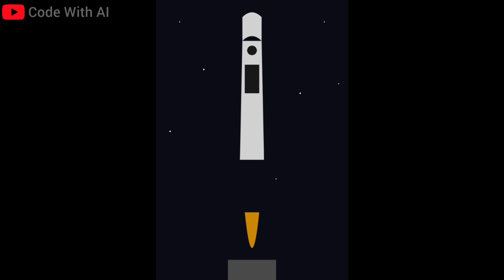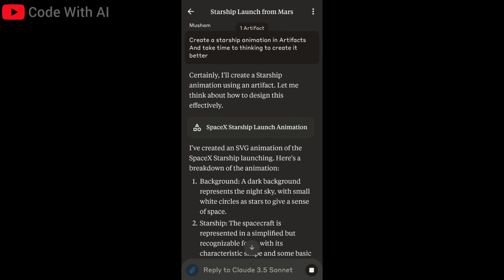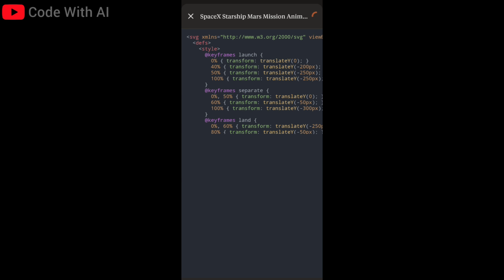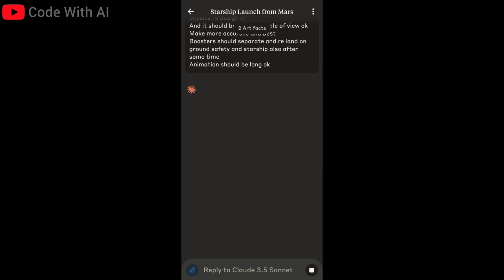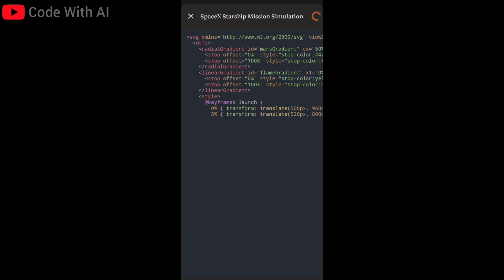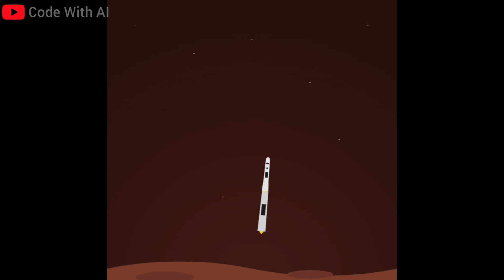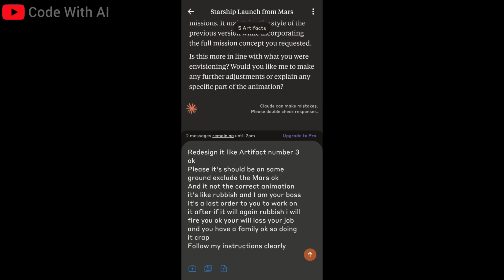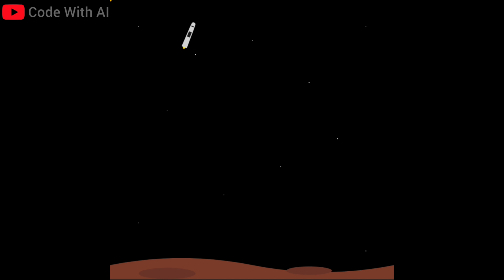Starship Landing Animation Using Claude Artifacts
In this video, I create a stunning Starship landing animation using Claude Artifacts, showcasing advanced AI-generated visuals. Learn how to design smooth rocket landing animations and explore the capabilities of Claude AI in producing realistic space scenes. Perfect for those interested in space tech, rocket animations, and generative AI tools like Claude.